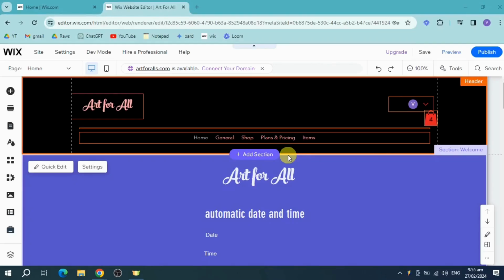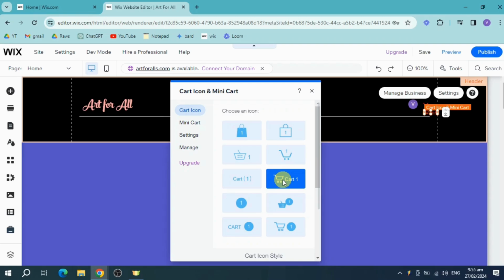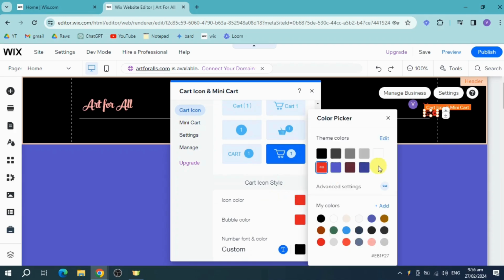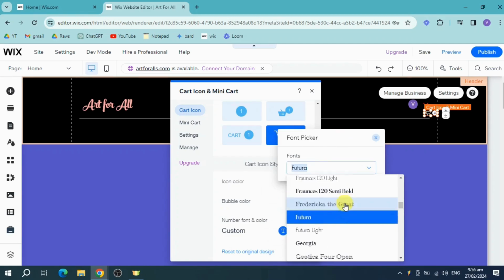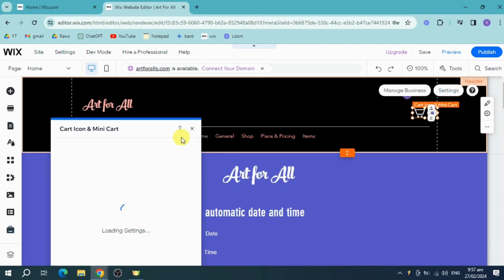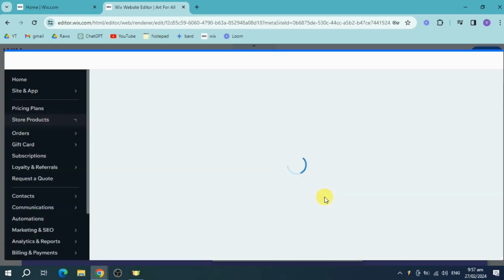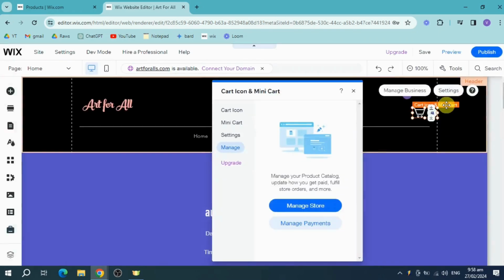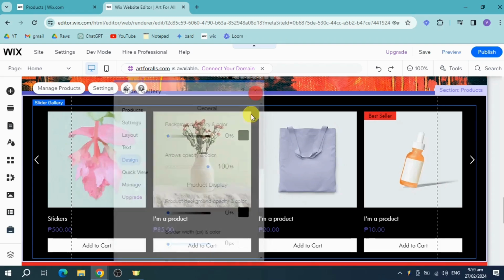How to Customize a Mini Cart Page in Wix | Wix Tutorial (2027)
Looking to customize the mini cart page on your Wix site? This tutorial will guide you through the process, perfect for beginners who want to personalize their cart design and improve the user experience. I’ll show you how to adjust settings and design features for the mini cart.

In this tutorial, you’ll learn:
How to access and customize the mini cart design in Wix.
How to add features like animations or cart icons.
How to optimize the cart for better conversions and usability.

Follow these steps to customize your mini cart page in Wix and create a seamless shopping experience!

00:00:00 Introduction
00:00:10 Customize Icon Styles
00:00:57 Change Font and Resize Icons
00:01:31 Managr Products
00:02:11 Add New Products
00:02:31 Customier Cart Page in Wix